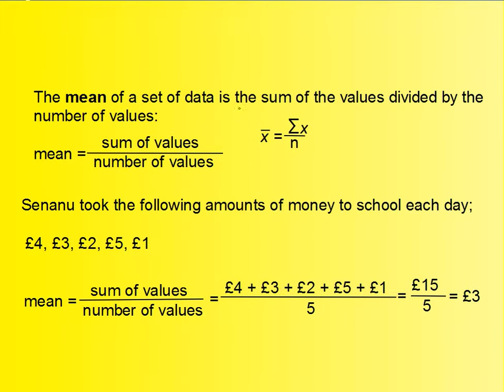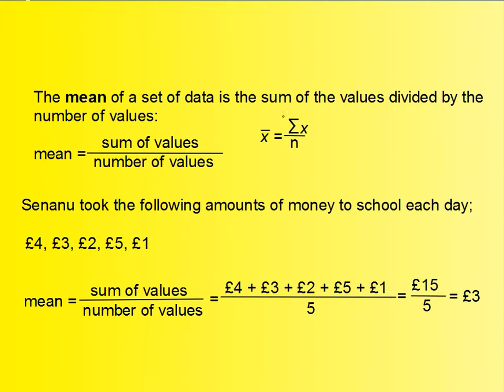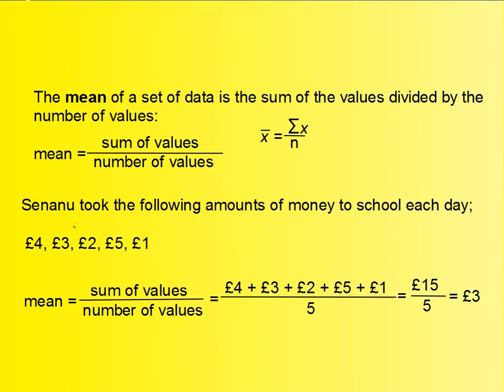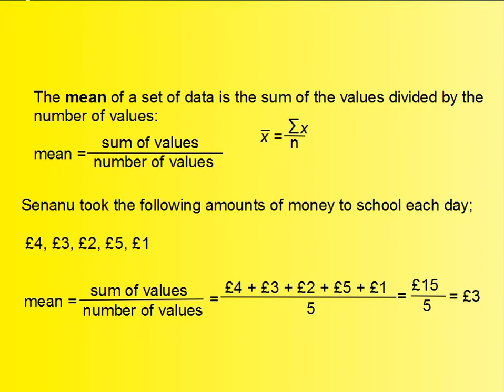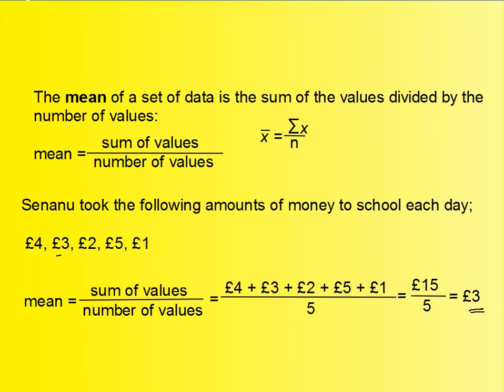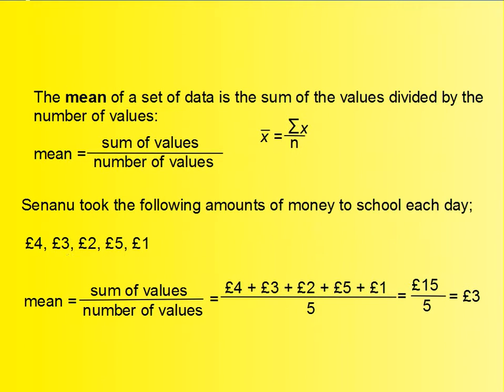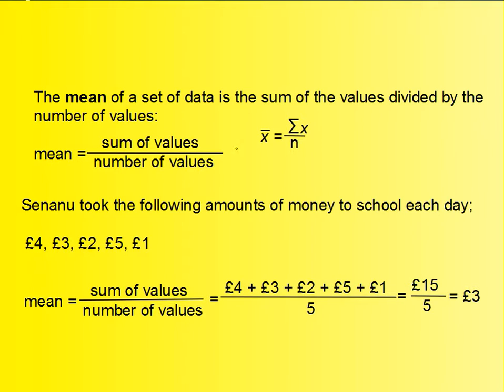Siba Learning Zone - statistics mean 2